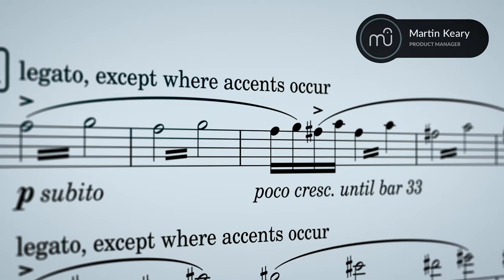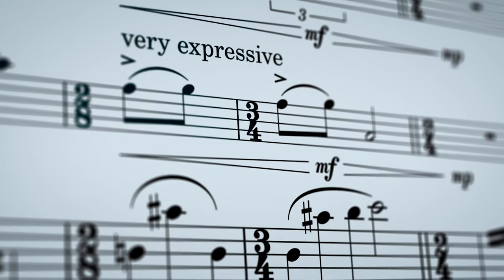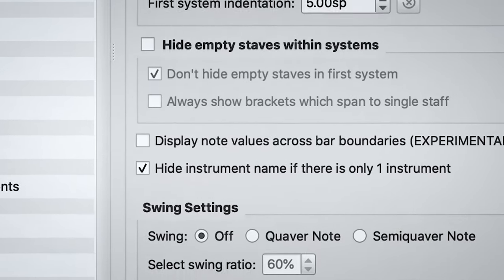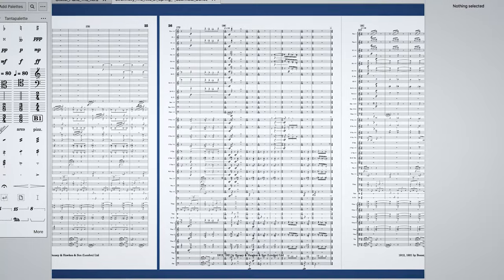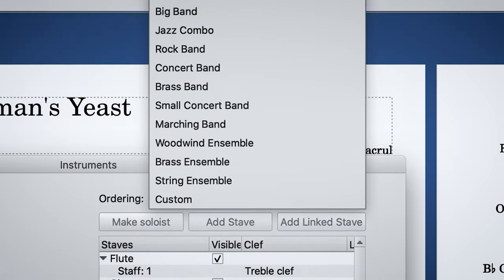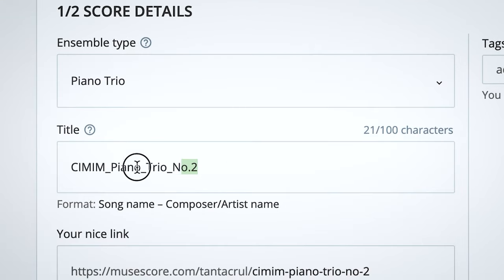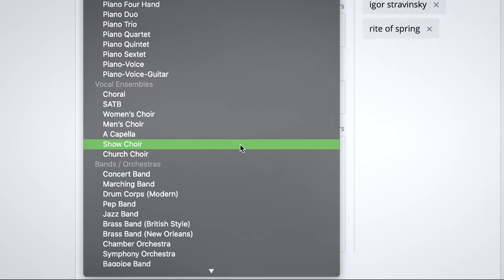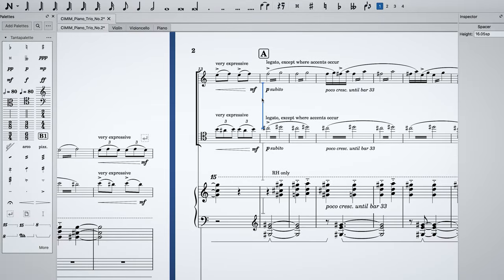How to Improve the Quality & Search Ranking of Your Scores on MuseScore.com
Download MuseScore 3.6!